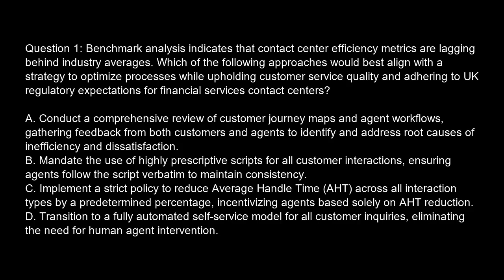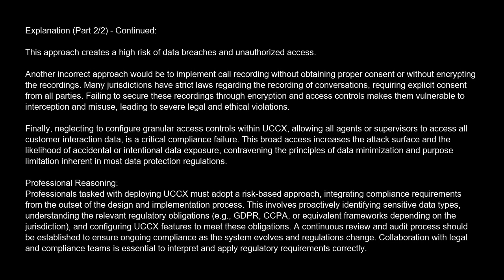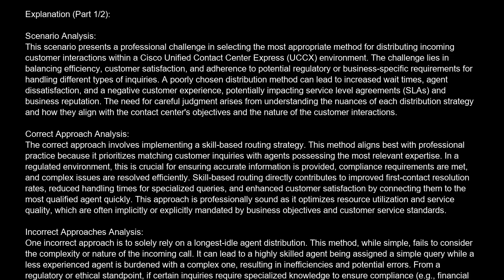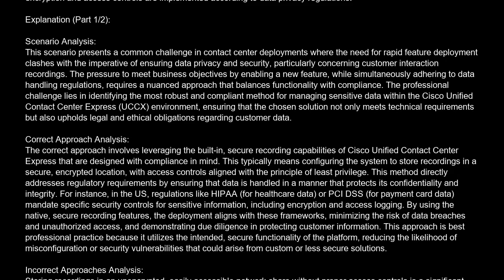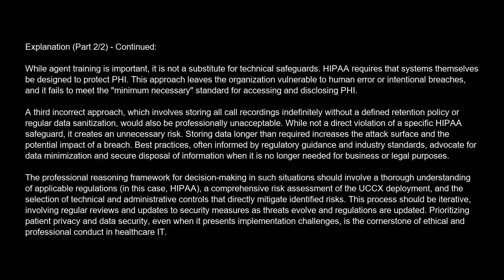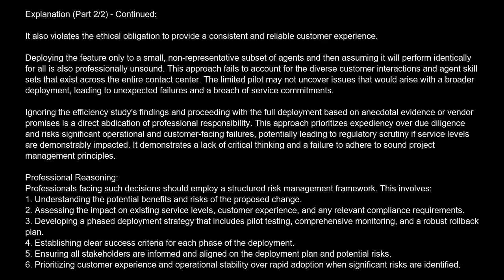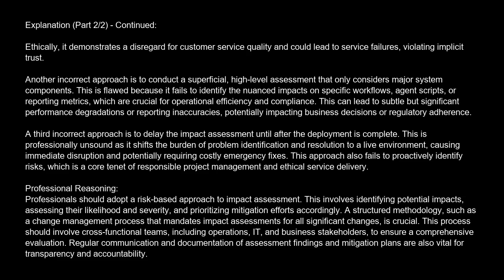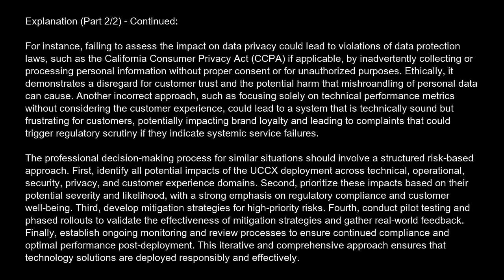500 052 Deploying Cisco Unified Contact Center Express Free Practice Test And Answers Updated